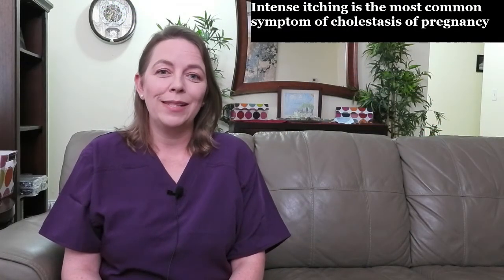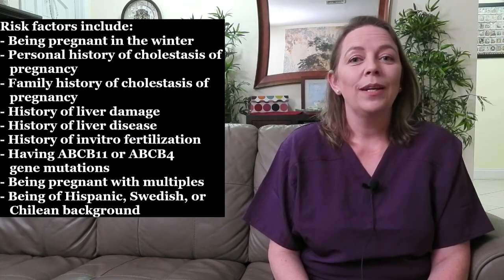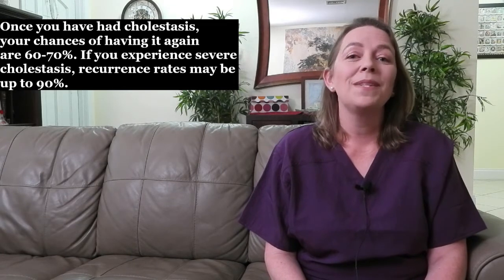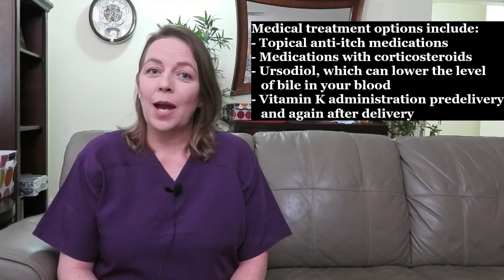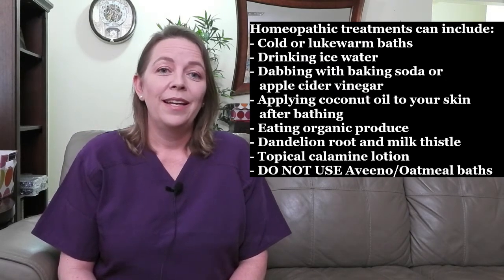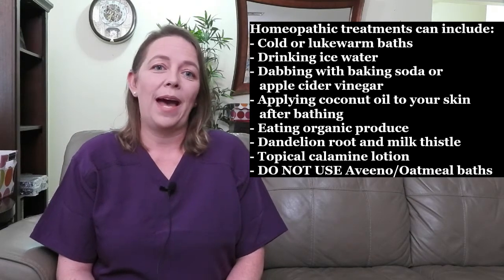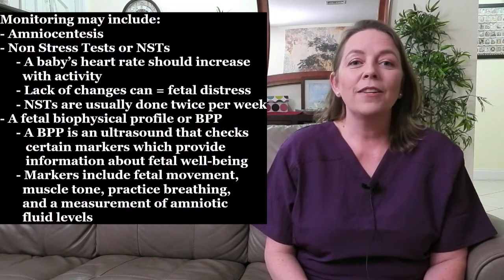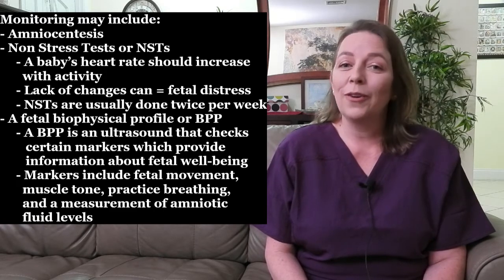Cholestasis of Pregnancy | Intrahepatic Cholestasis of Pregnancy | Liver Disorders During Pregnancy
Itching During Pregnancy. What happens if you have cholestasis of pregnancy? What is the main cause of cholestasis? Why did I get cholestasis of pregnancy? Can cholestasis of pregnancy be treated? Causes & management of itching in pregnancy. Cholestasis and the risks associated to mom and baby during pregnancy. Itching can be a symptom of a liver condition called intrahepatic cholestasis of pregnancy.